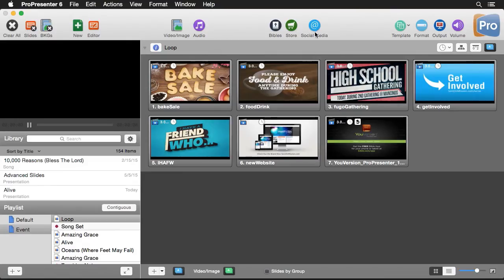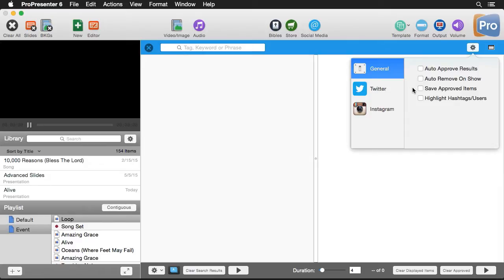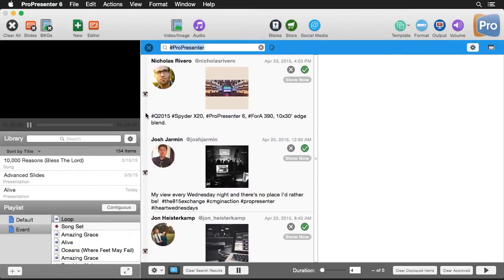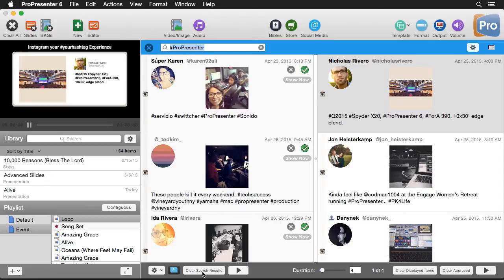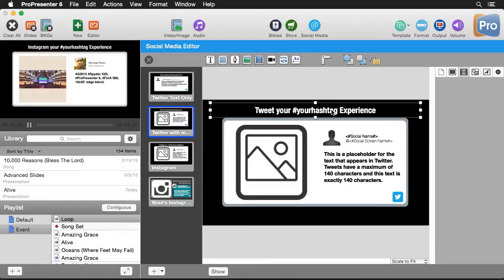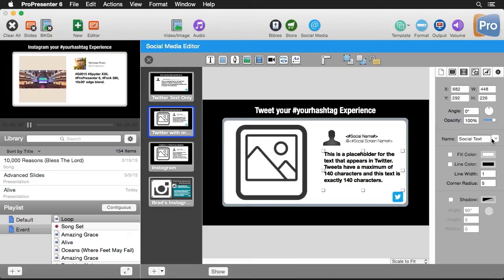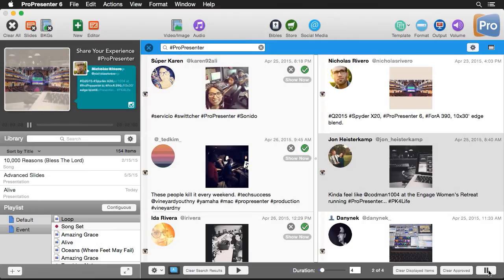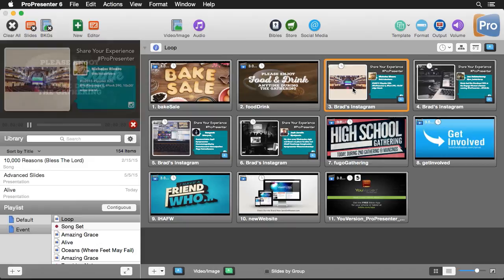ProPresenter 6: Working with Social Media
ProPresenter makes the display of Instragram and Twitter feeds extremely easy. This tutorial shows how to use this powerful function.

Topics Covered: Twitter, Instagram, moderation, social template creation, saving social media posts.